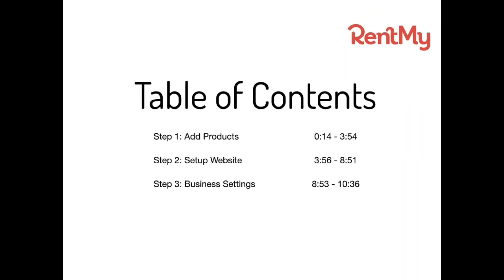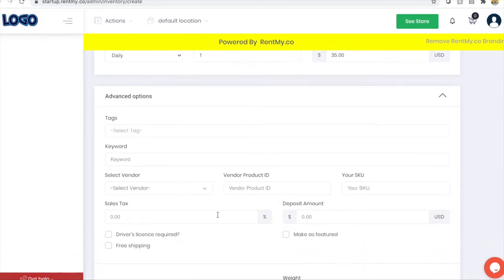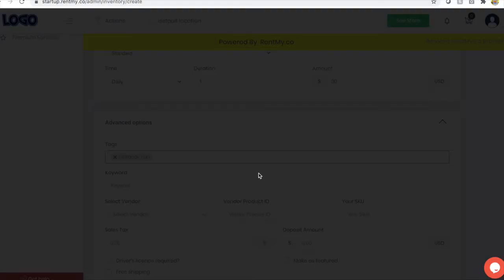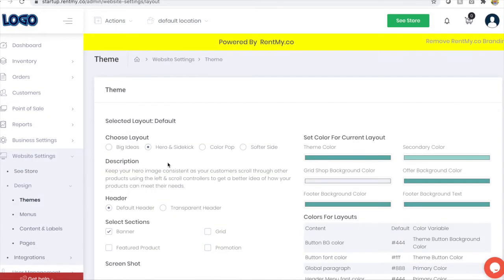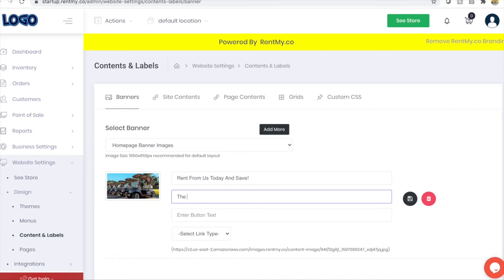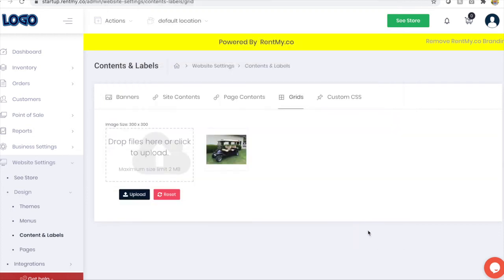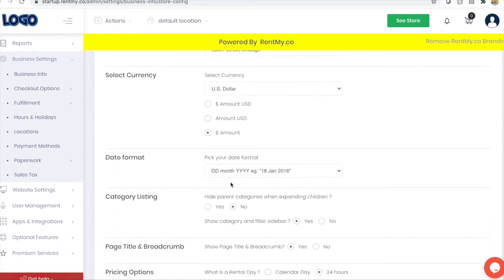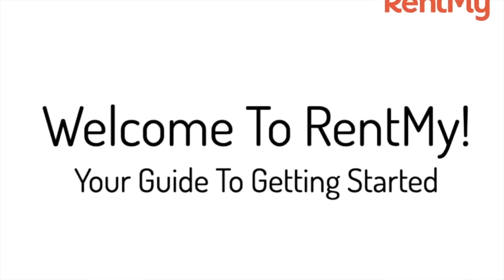Welcome to RentMy Cloud Equipment Rental Software!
RentMy cloud-based equipment rental software makes it easy to manage and grow your rental business.  With an intuitive interface and powerful tools including Android and IOS mobile apps, it's never been easier to keep your rentals (and your team) organized!